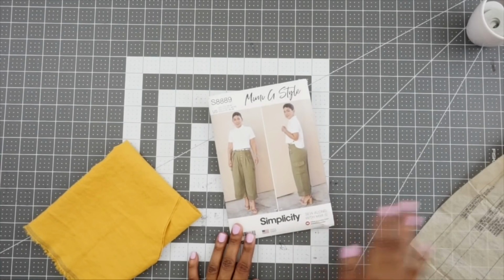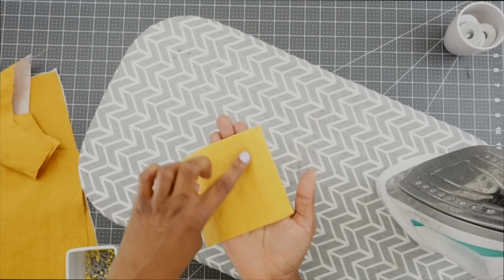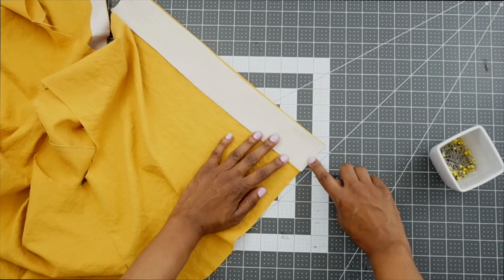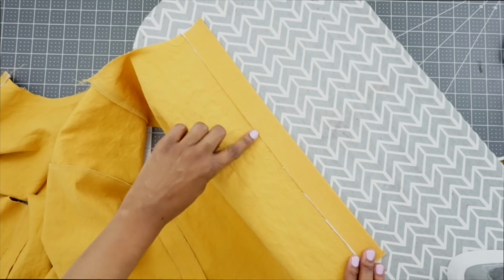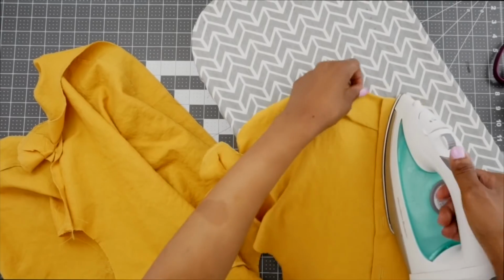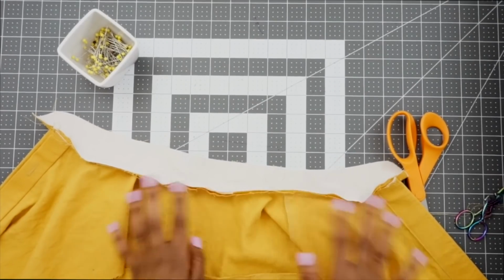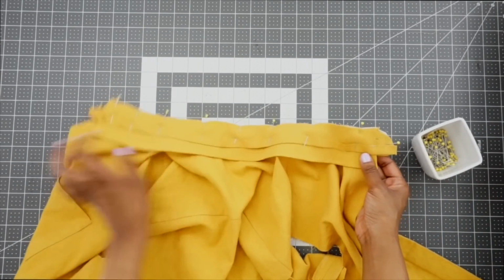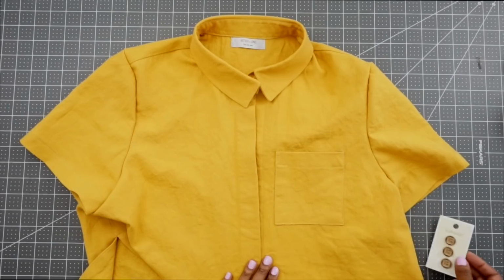SIMPLICITY PATTERN #8889 SEW-ALONG: VIEW A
SIMPLICITY PATTERN #8889 SEW-ALONG: VIEW AFOR FULL OUTFIT